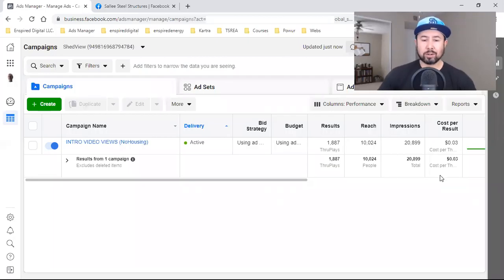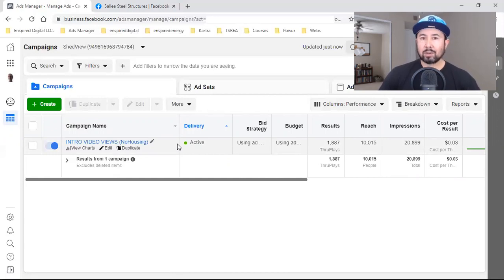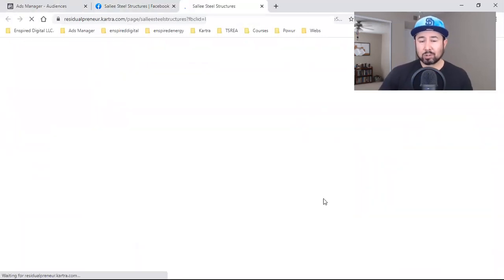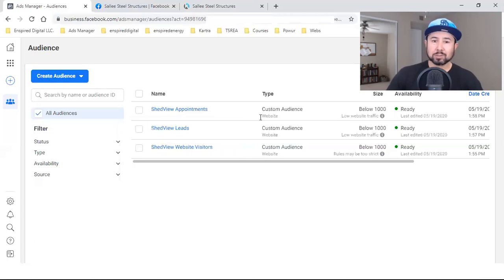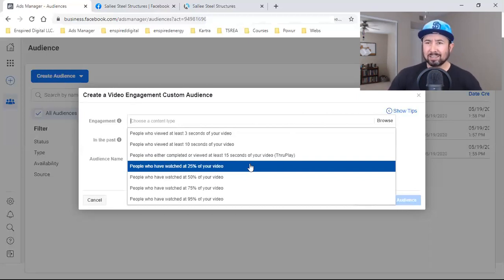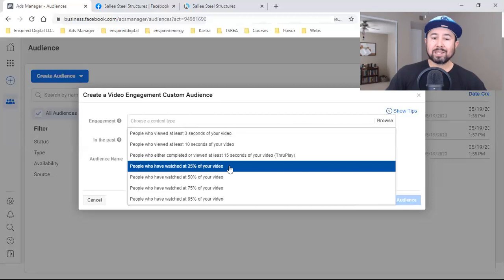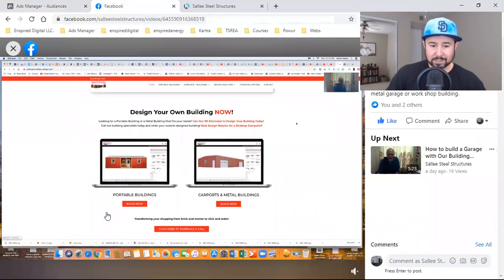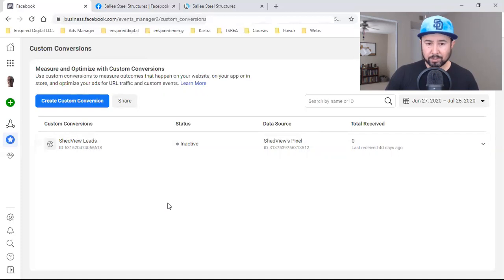HOW TO SET UP A FACEBOOK CUSTOM AUDIENCE VIDEO VIEWS